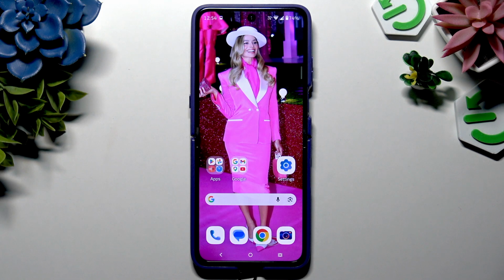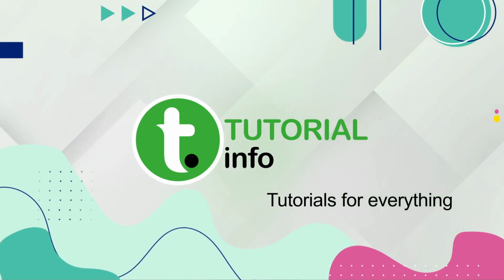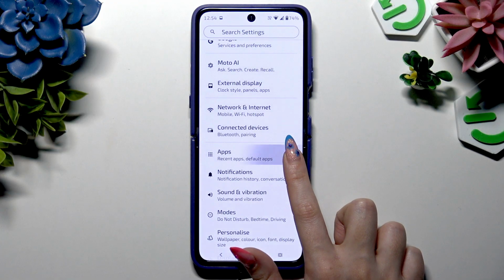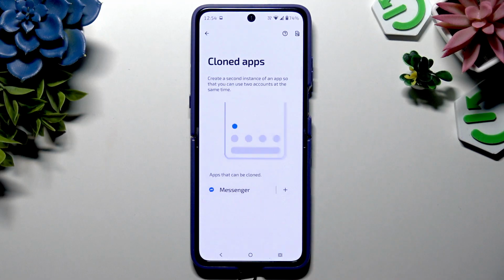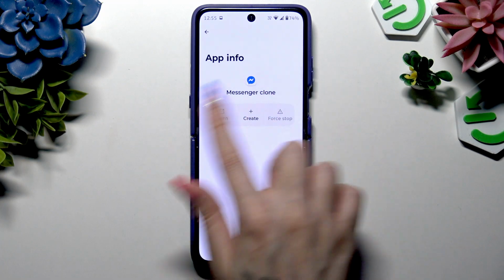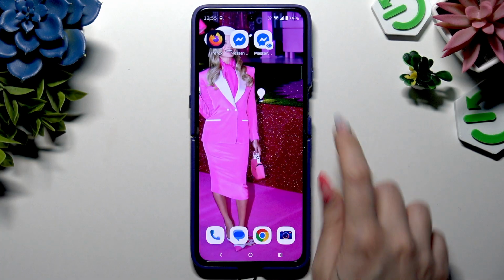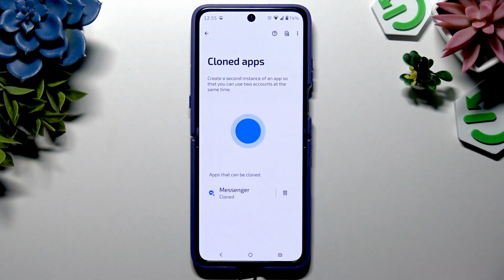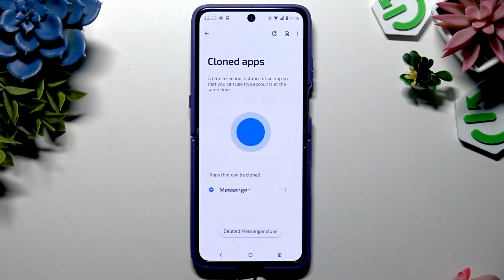MOTOROLA Razr 70 Ultra – How to Clone Apps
In this short, clear video you will learn how to clone apps on the MOTOROLA Razr 70 Ultra using the phone's built-in cloner. We show each step: open Settings, go to Apps, select Cloned apps (Cloner), tap the + icon next to an app like Messenger, create the cloned instance and where to find it. The guide also shows how to delete a cloned app safely. This method is perfect if you want two accounts for social apps, separate work and personal profiles, or to test apps without logging out. Keywords: MOTOROLA Razr 70 Ultra clone apps, app cloner, duplicate apps, Android multiple accounts, Messenger clone, how to clone apps on Motorola.

How to clone apps on MOTOROLA Razr 70 Ultra?
How to use Cloner on MOTOROLA Razr 70 Ultra?
How to remove cloned apps on MOTOROLA Razr 70 Ultra?

0:00 Introduction - what we'll show
0:07 Open Settings and tap Apps
0:21 Choose "Cloned apps" / open Cloner
0:30 Tap + next to the app you want to clone (example: Messenger)
0:38 Tap Create and wait for the clone to finish
0:44 Check the app list to see your cloned app
0:51 Delete a cloned app: tap the bin icon and confirm
1:04 Outro and subscribe reminder